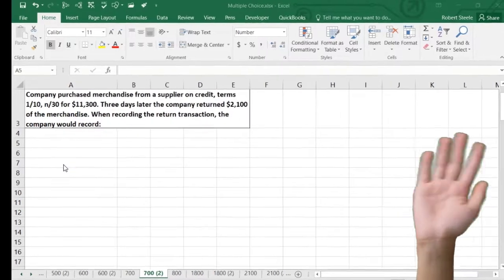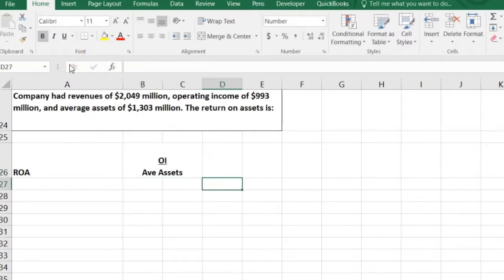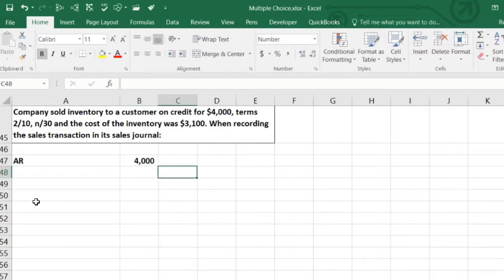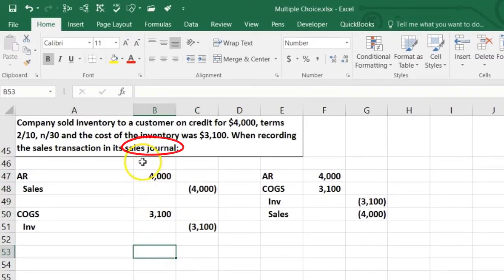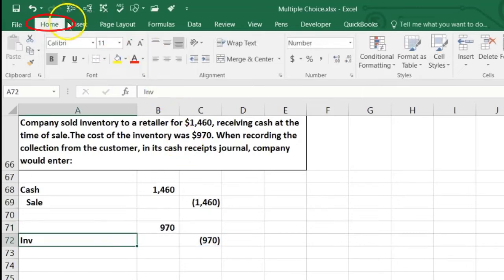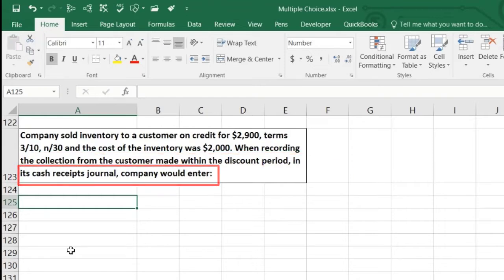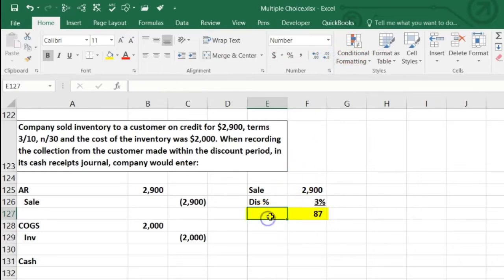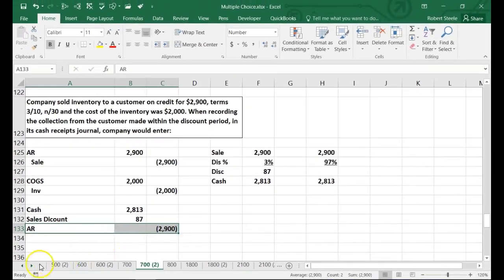Short Answer Excel Questions Using Excel - Subsidiary ledgers Part 1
Subsidiary Ledgers